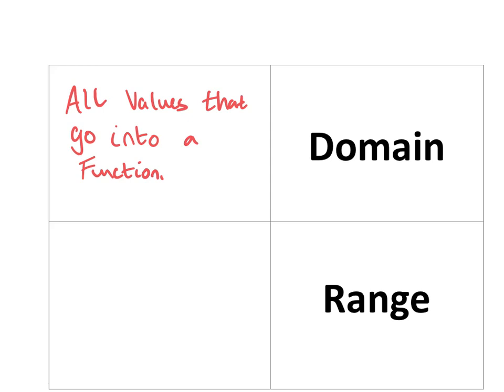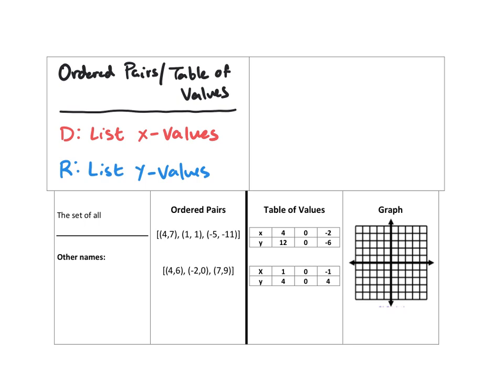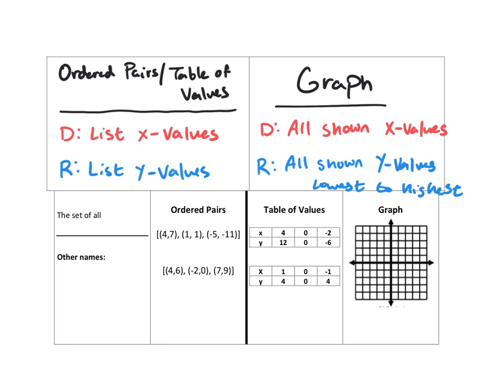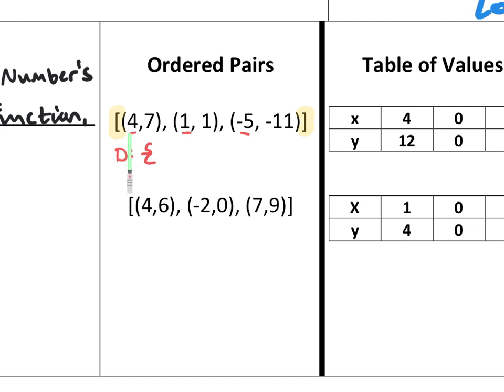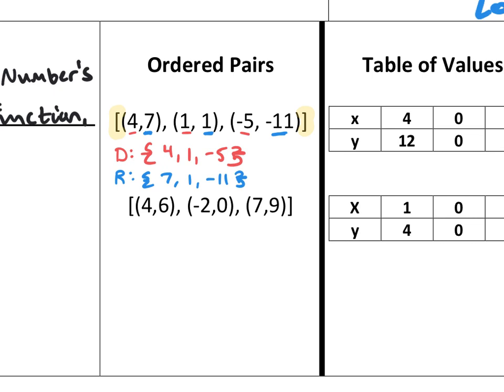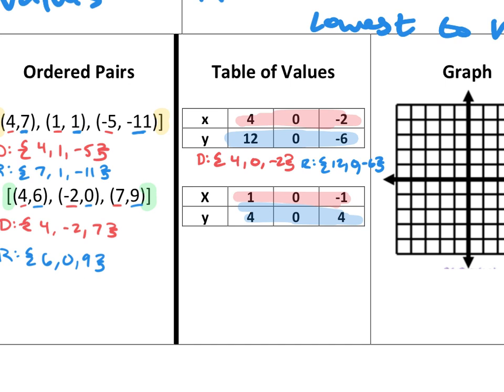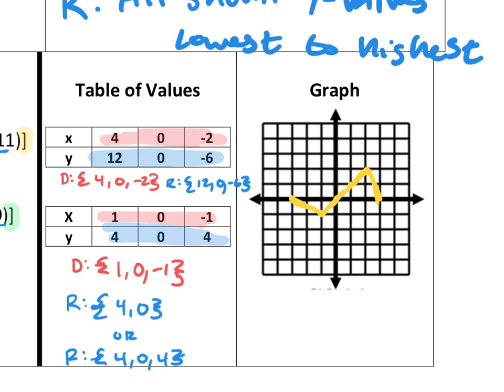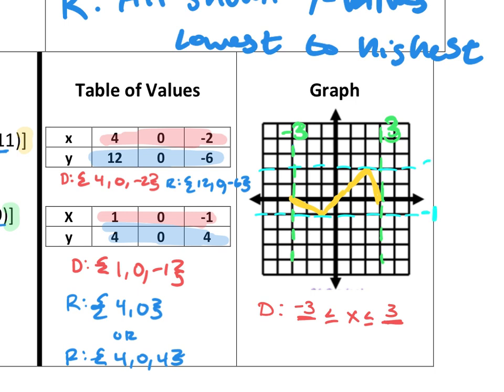2 - Video of Notes - Domain & Range